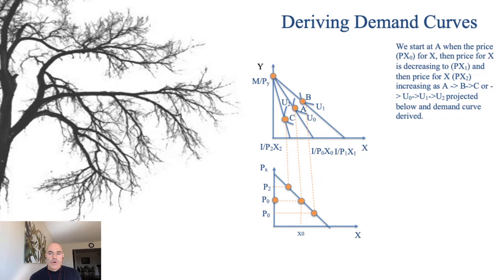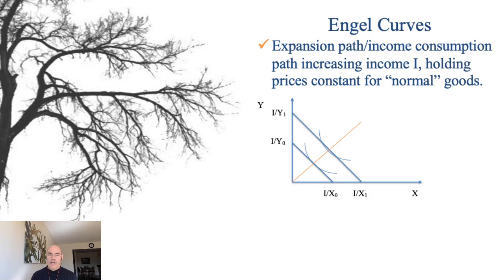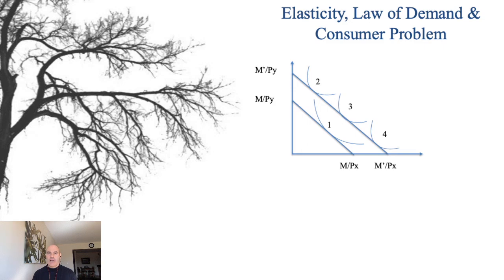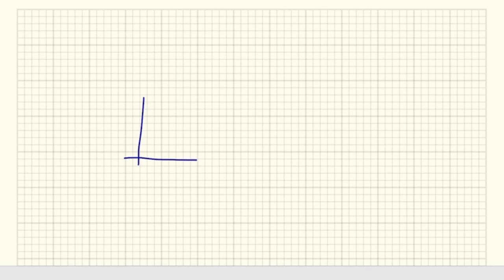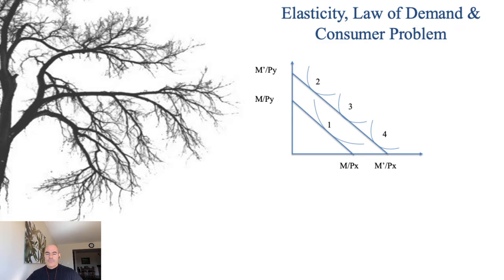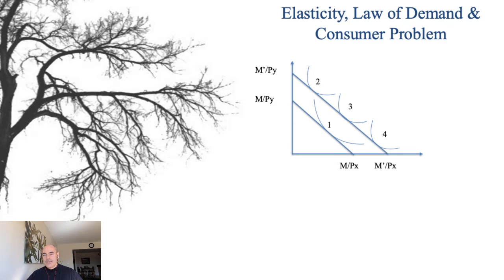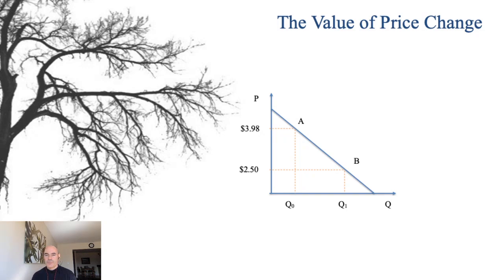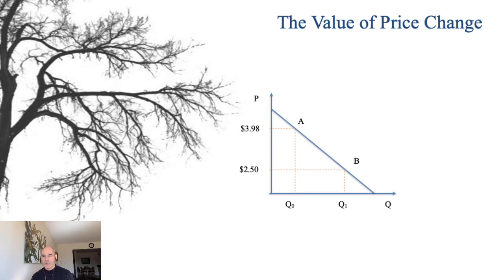Int Micro Lec 6 4